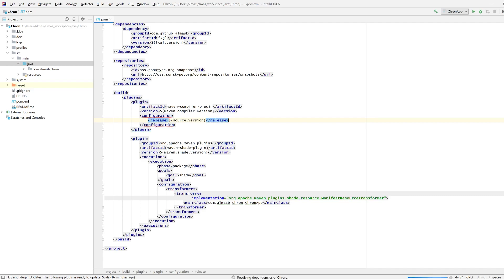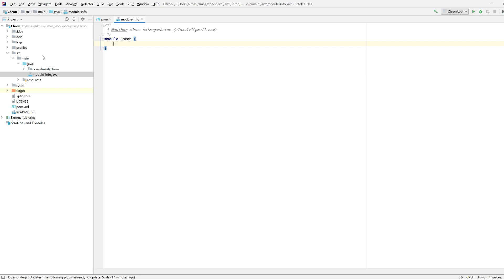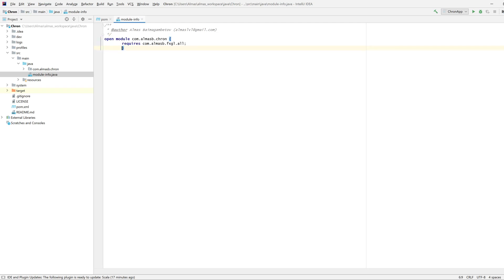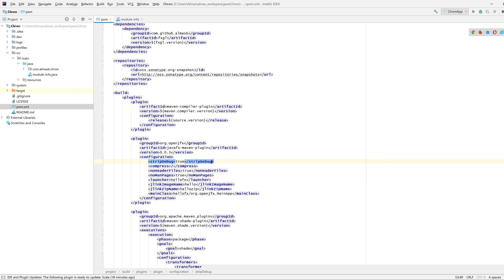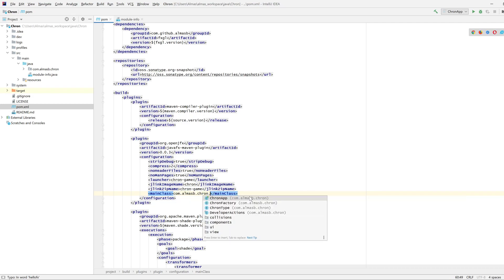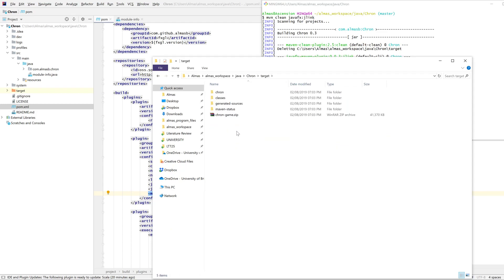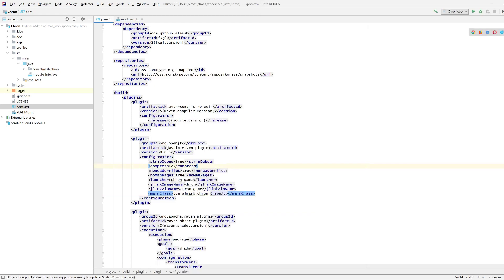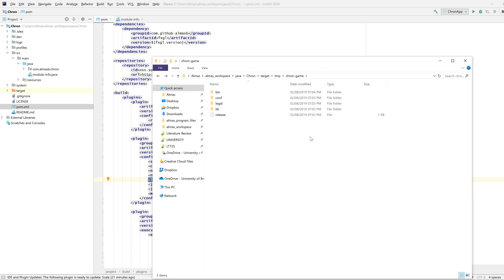JavaFX 11+ jlink: Modular Runtime Image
We build a modular runtime image of a JavaFX application using the JavaFX Maven plugin, available